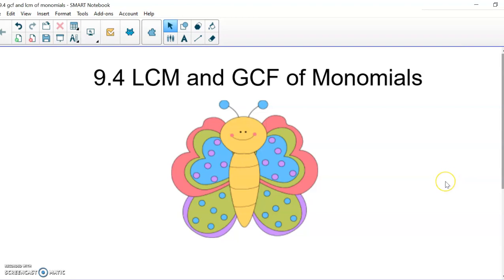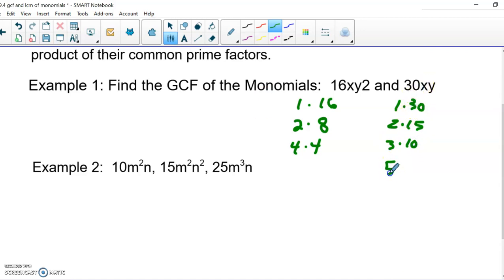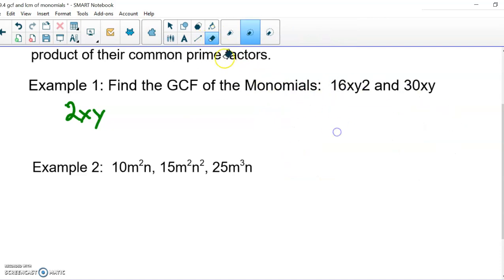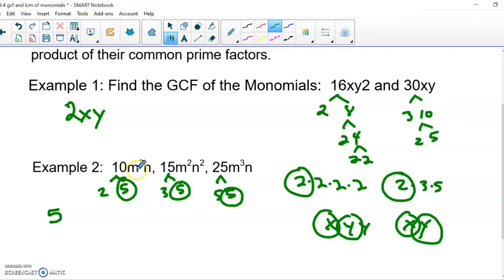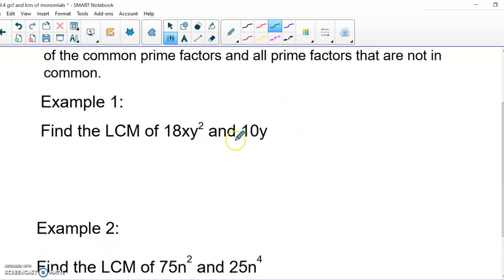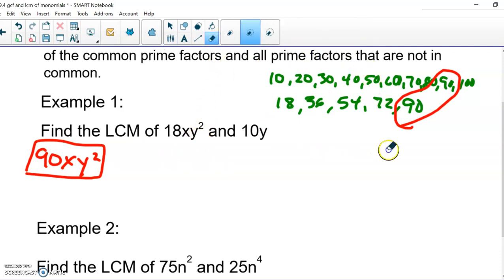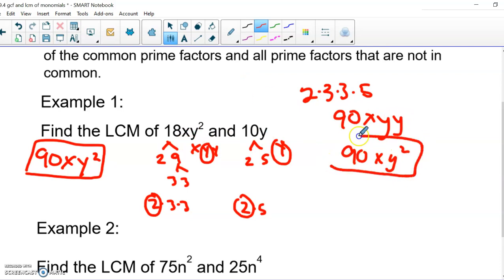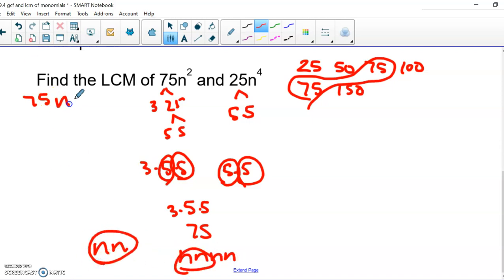algebra 1: 9.4 lcm and gcf of monomials